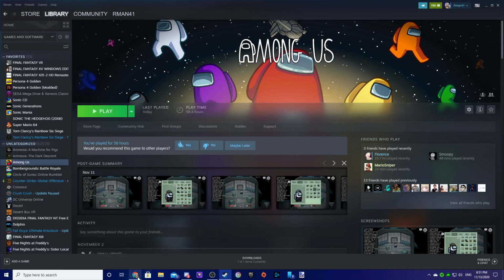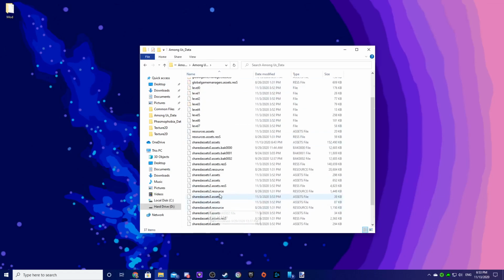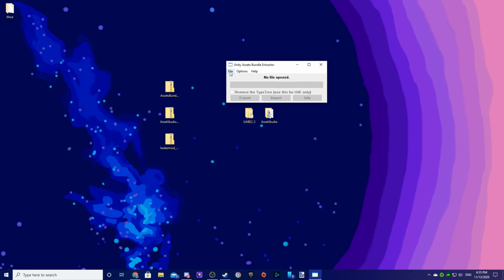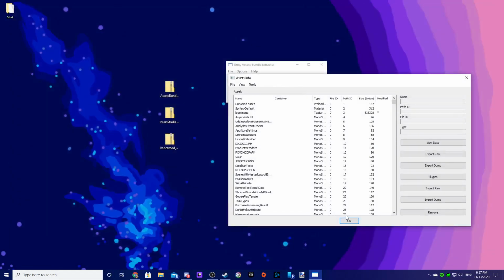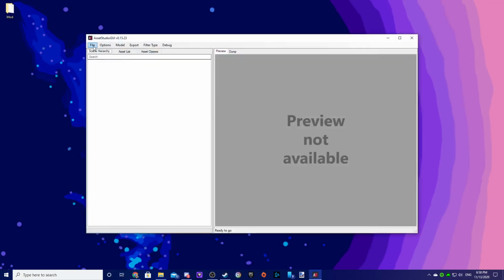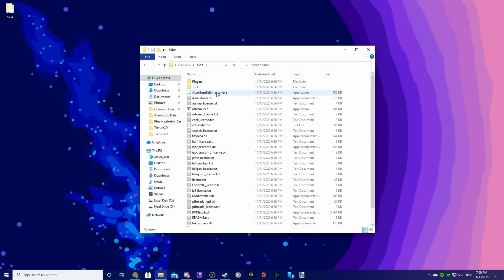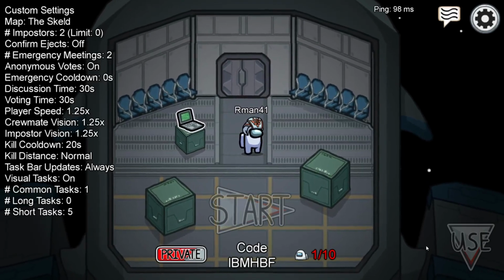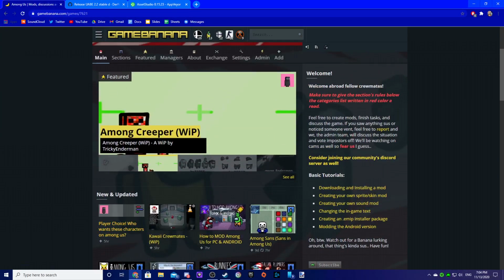Among Us Modding Tutorial (Install EMIP Files, Extract Files, Install Custom Mods) [OUTDATED]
This Among Us tutorial will show you all of the basics of modding the game with Unity Asset Bundle Extractor (UABE) in conjunction with my preferred extracting tool, AssetStudio. You'll learn how to install EMIP files, extract the game's files, and install custom mods (or mods without EMIPs).